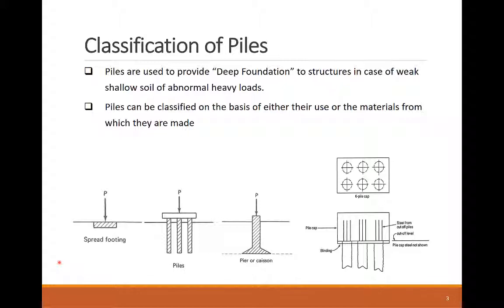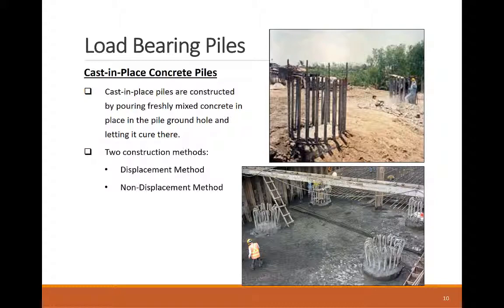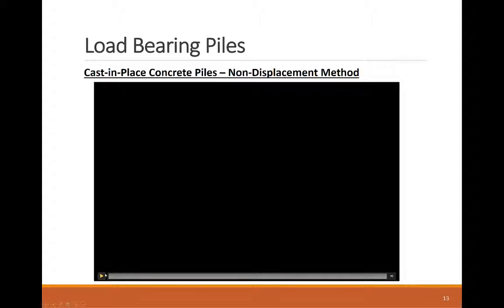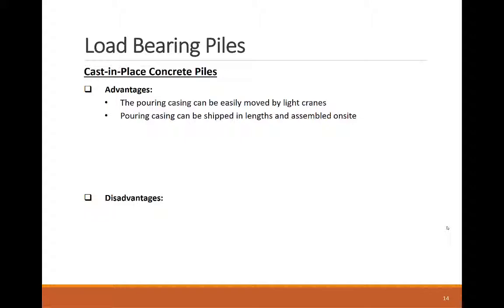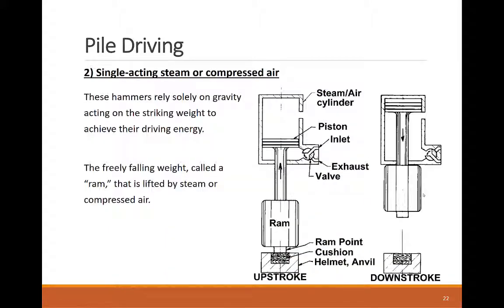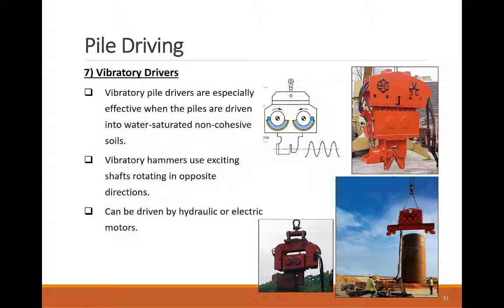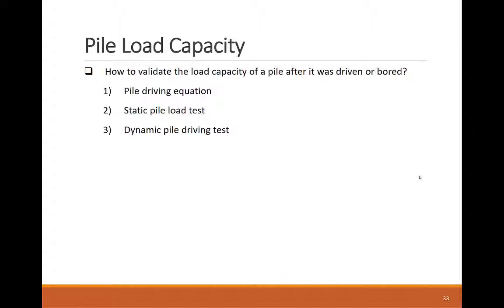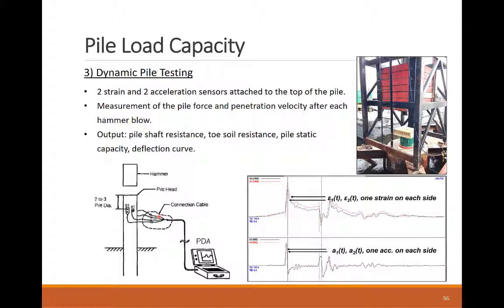Lesson 26: Piling and Deep Foundation